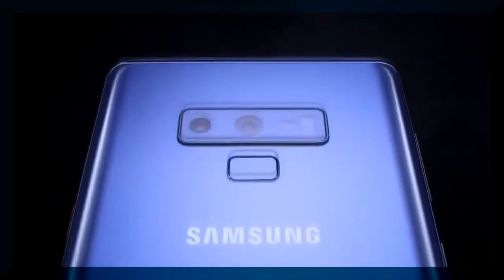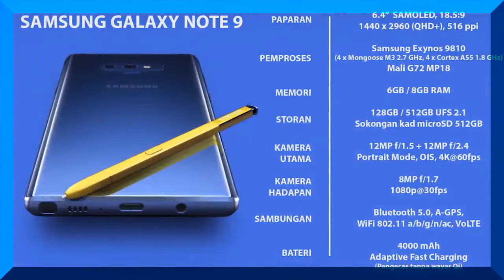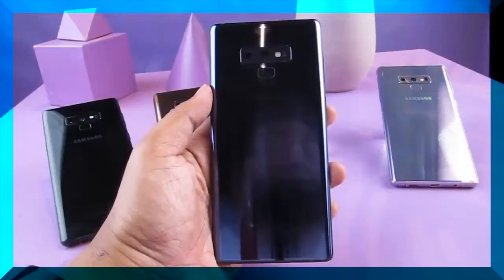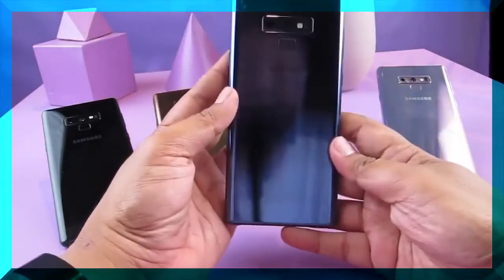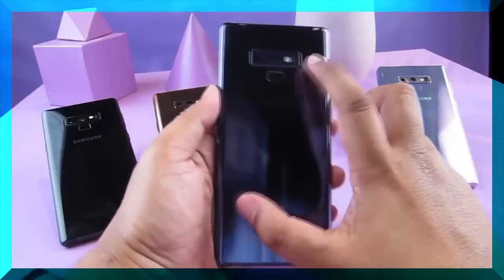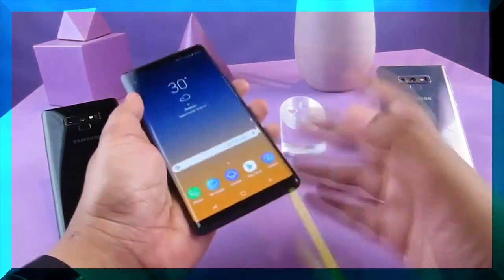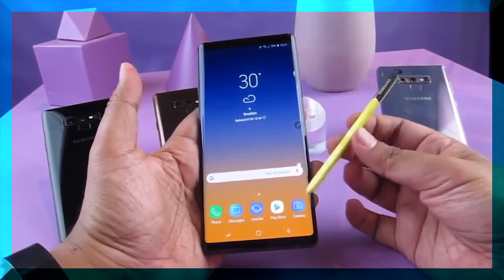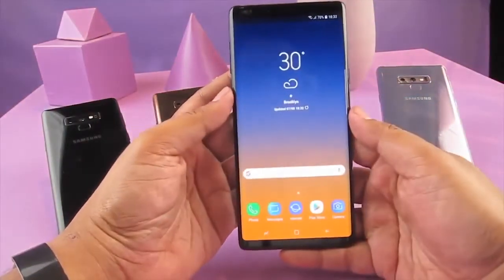Samsung Galaxy Note 9 Hands on Review